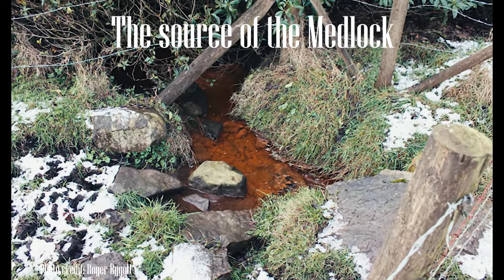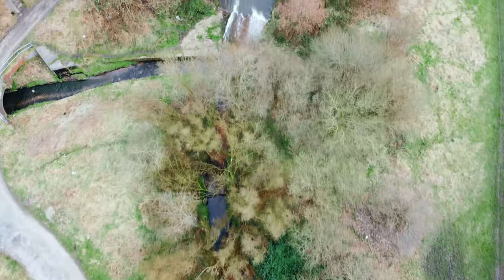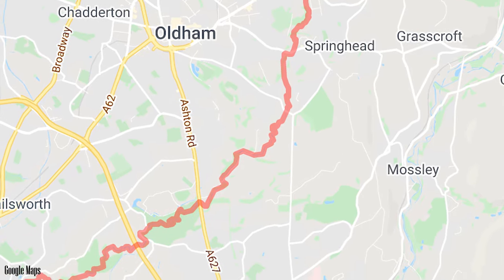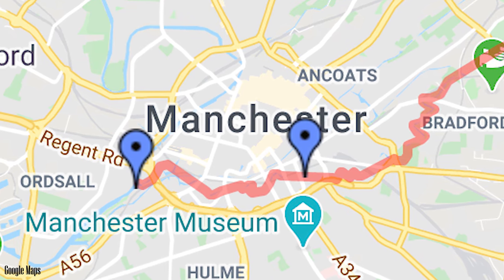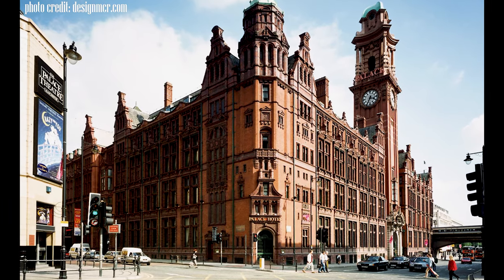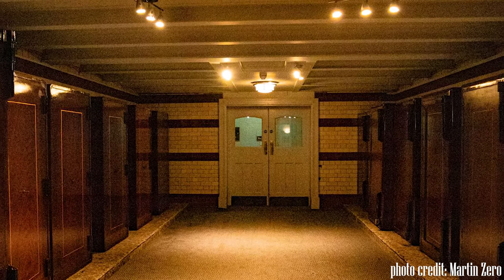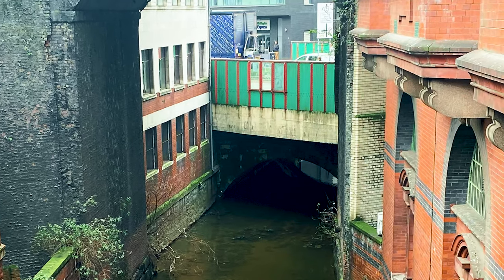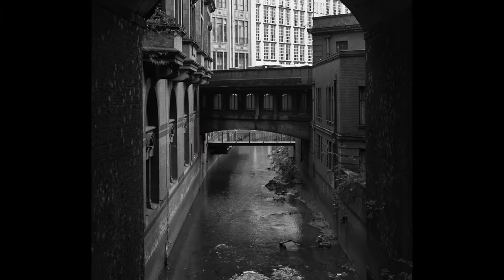The River Medlock - Manchester's only inner-city river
A small university project documenting the River Medlock's journey from the Oldham hills into the city centre, including a brief look at one of Manchester's grandest buildings and also the tallest building in the city and 5th tallest within the UK, Deansgate squares south tower.